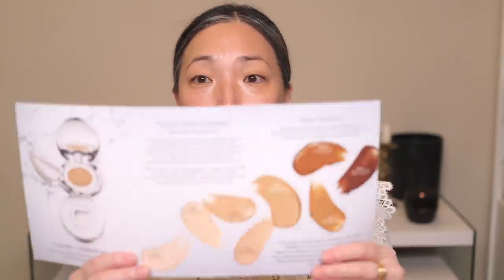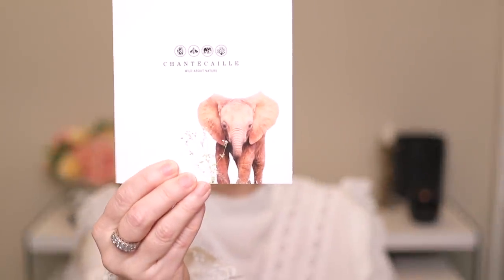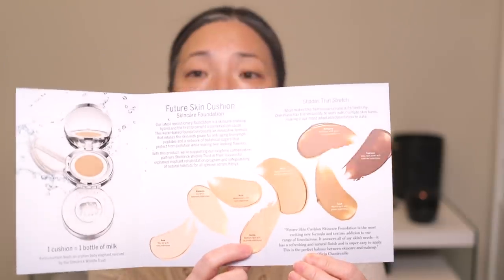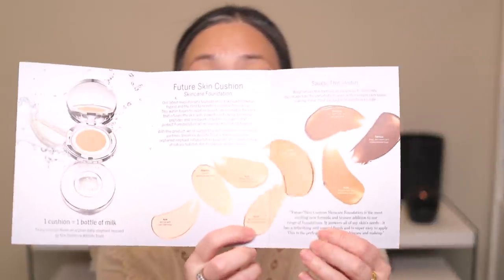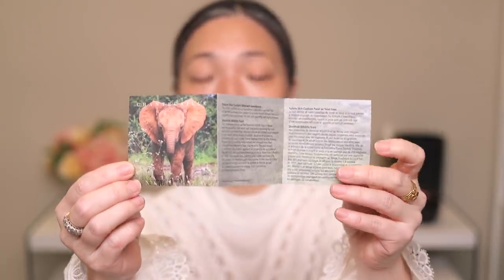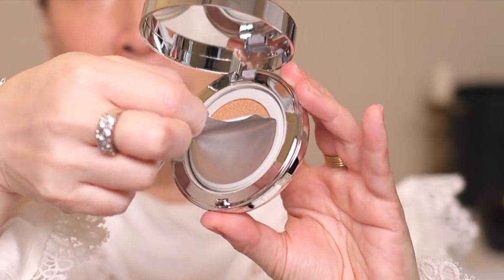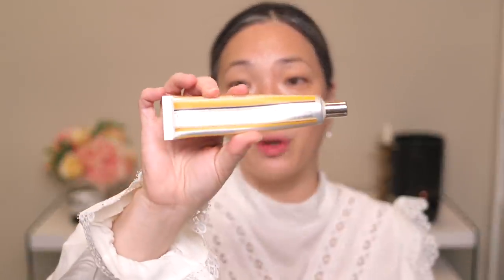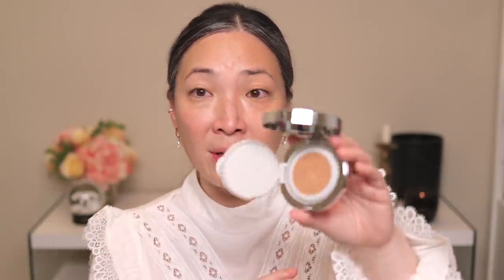CHANTECAILLE - NEW Future Skin Cushion Foundation Wear Test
Hope you enjoy today's full day wear test of Chantecaille's new Future Skin Cushion Foundation! Thanks so much for stopping by! Xoxo

Chantecaille Le Chrome Luxe Eye Duo in Piazza San Marco $58
Chantecaille Luster Glide Silk Infused Eyeliner in Violet Damask $30
Chantecaille Brightening Eye Kajal in Nude - sold out

Mailing address:
Michele Wang
10620 Southern Highlands Pkwy
Suite 110-20

Instagram (Makeup/Beauty): themichelewang
Instagram (Food): mishi2x
Instagram (Miss Fuzzy Butters): missfuzzybutters

Facts about me, for reference:
Age: 47
Skin Type: Dry/Sensitive - eczema prone, but occasionally combo
Skin Tone: Neutral (warmer in the t-zone; cooler on the cheeks)